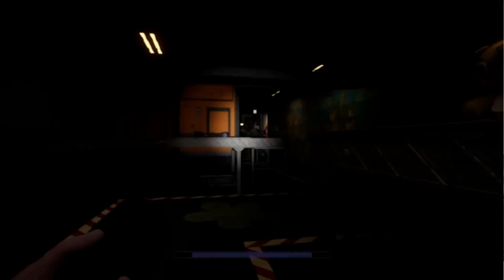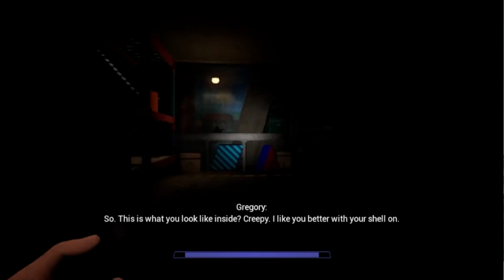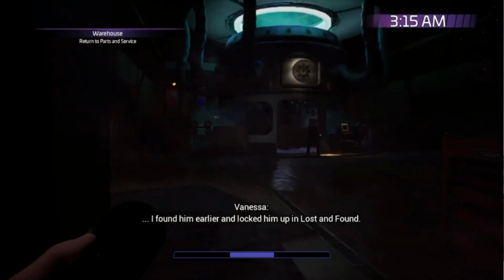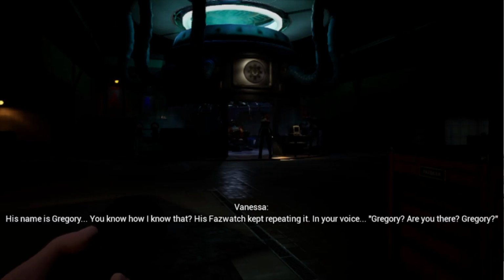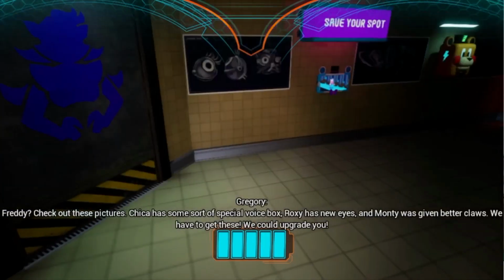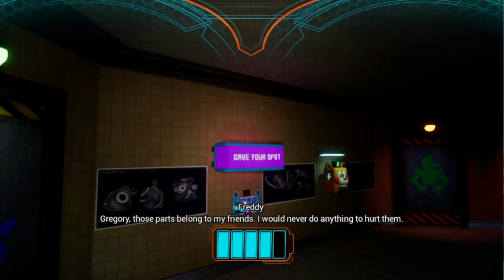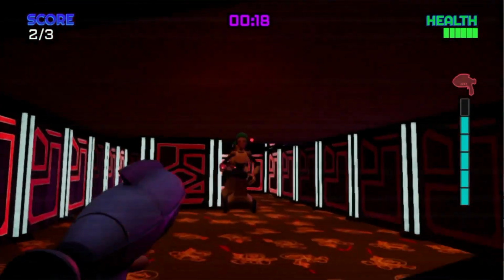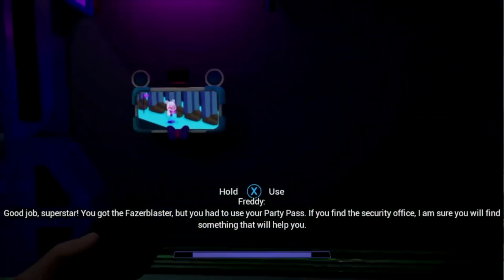security breach part 4